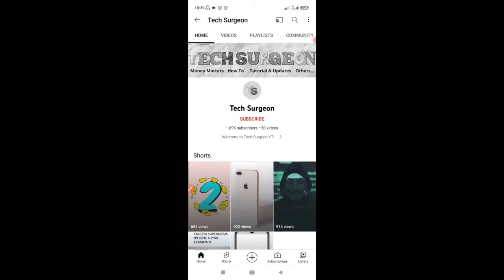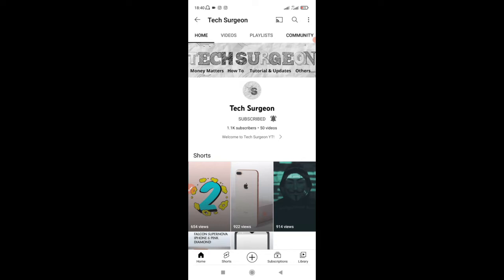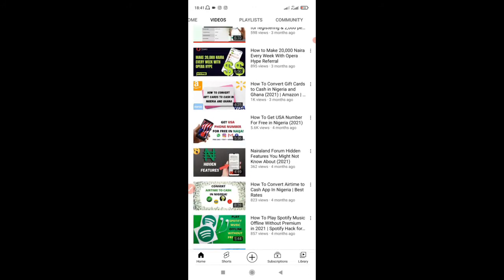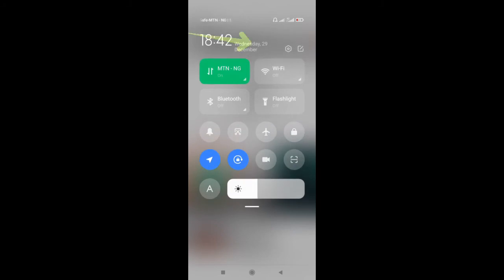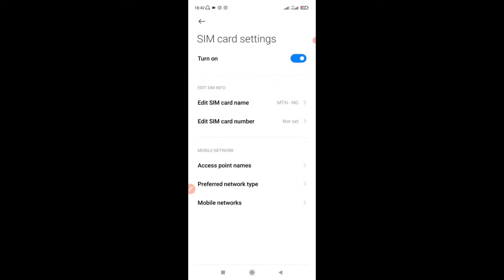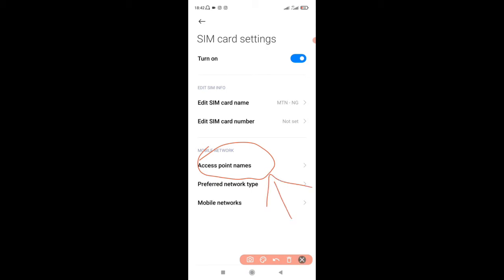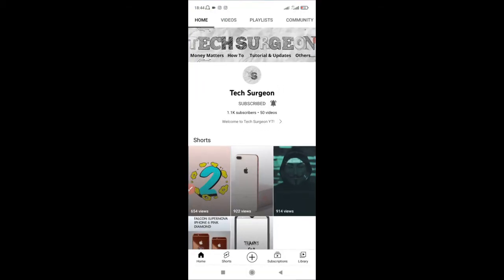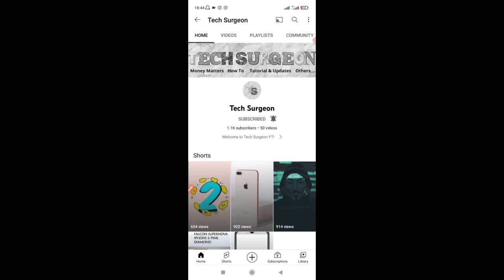How To Get Fast Internet Speed on MTN in Nigeria using APN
This video was created to show you How To Get Fast Internet Speed on MTN in Nigeria using APN! I hope this simple guide was very helpful to you! If you have any problems with this tweak, join my Telegram Channel and ask your questions there, or use the comment section below!